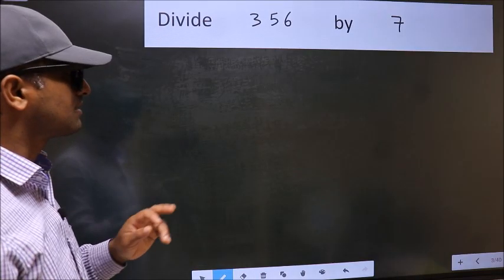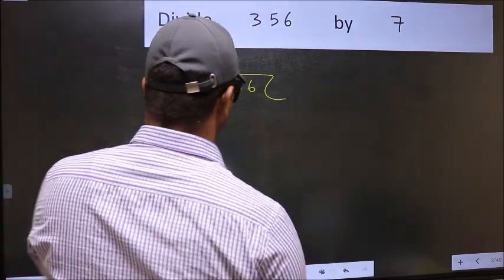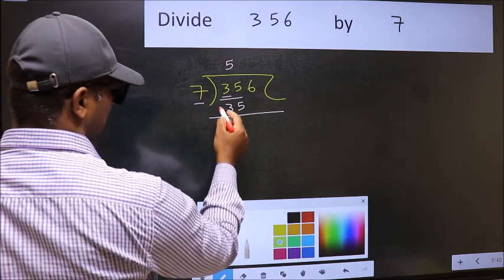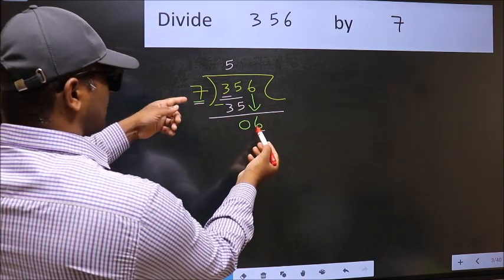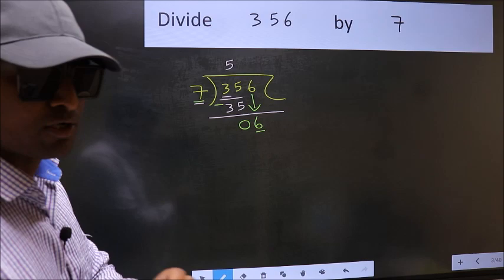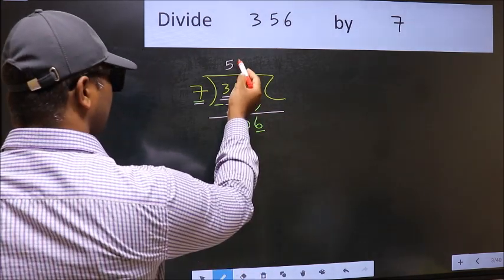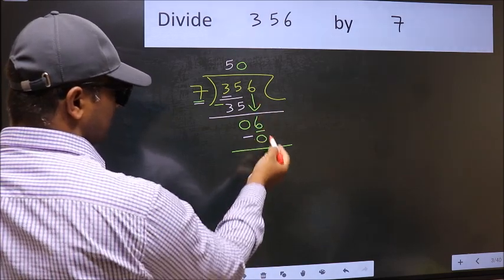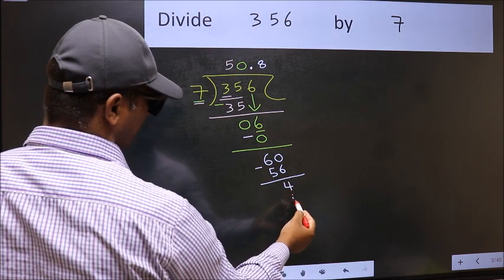Divide 356 by 7 Most common mistake while dividing